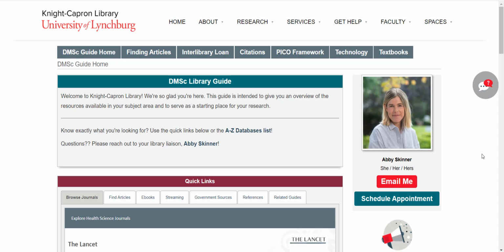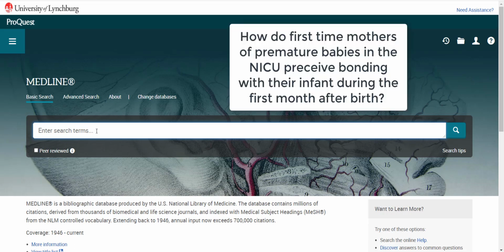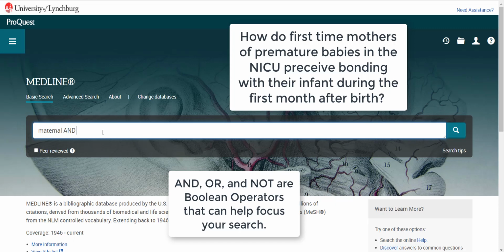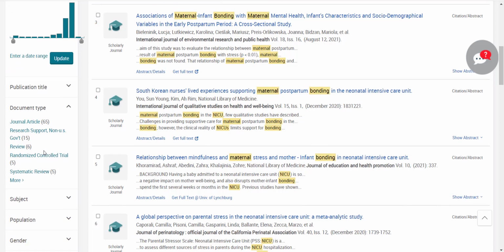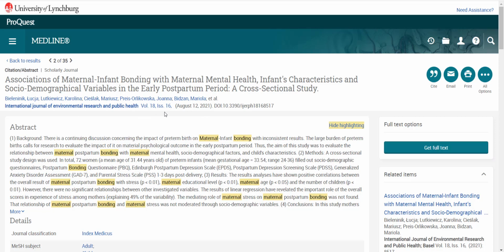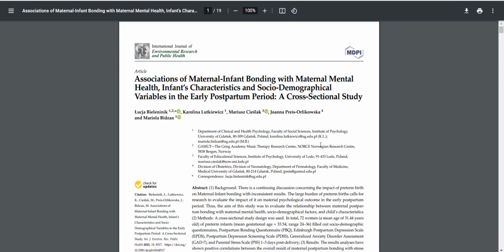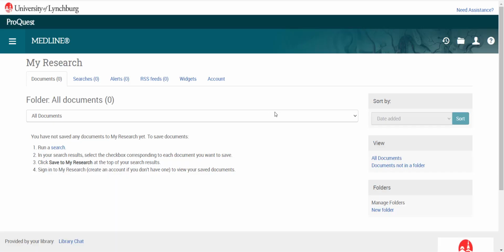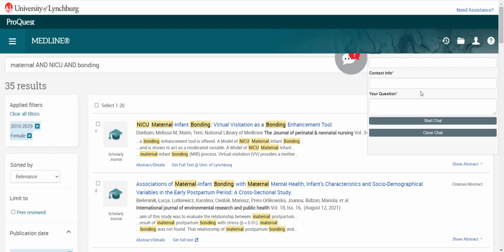MEDLINE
Learn how to navigate the medical database, MEDLINE. Includes instructions on saving searches and setting up search alerts.